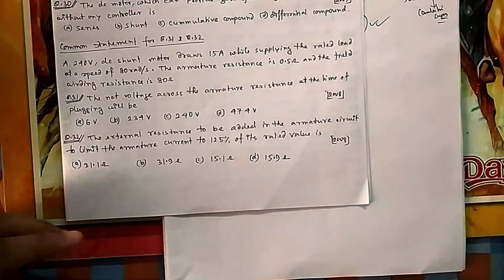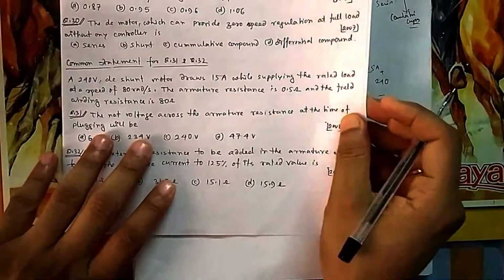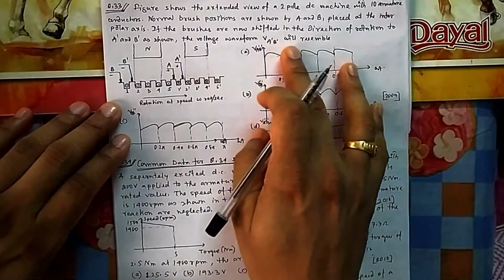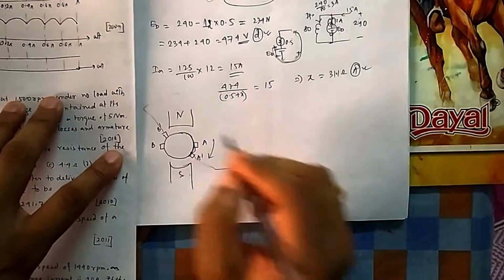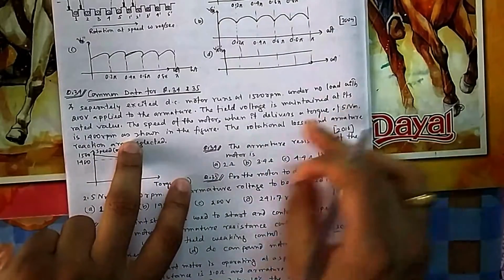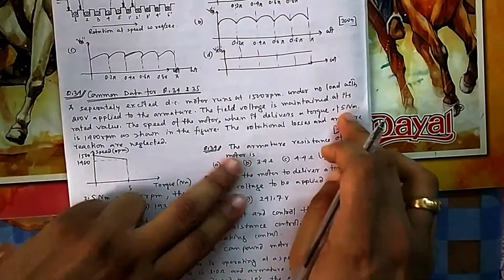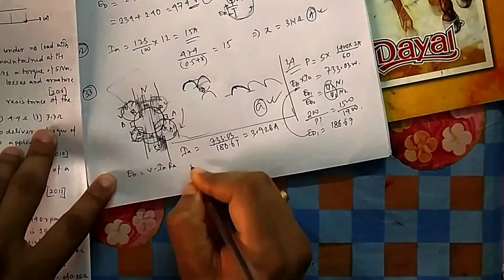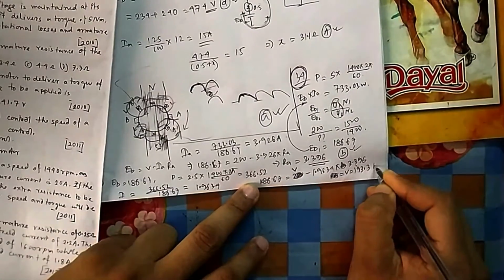Lecture 7: Solution of previous years GATE questions w.e.f1992 on Electrical Machines (Q.31 to Q.35)